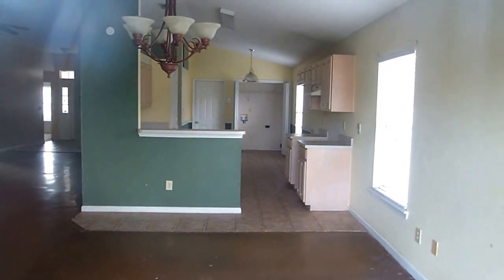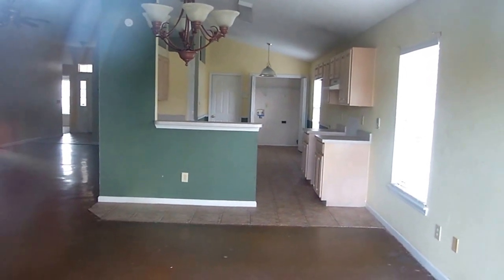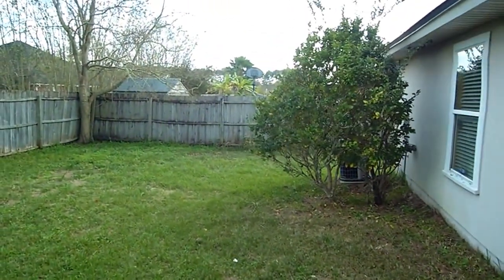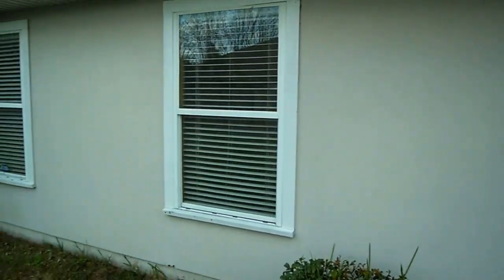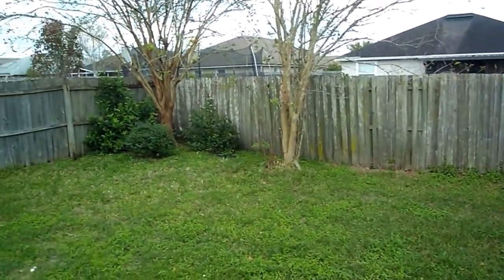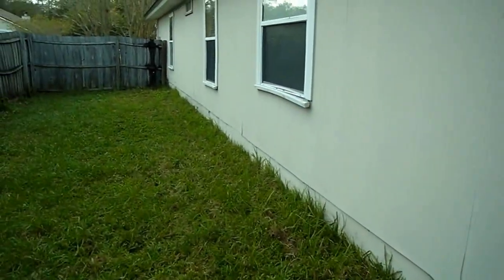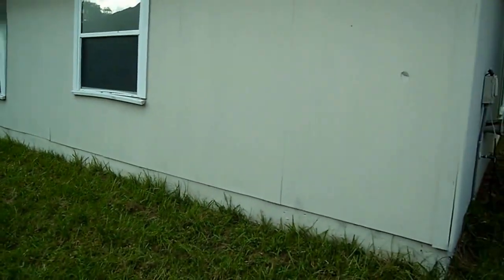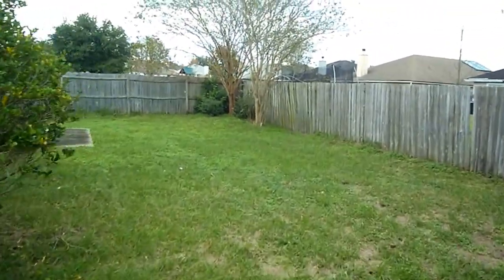1797 Dartmouth- back view